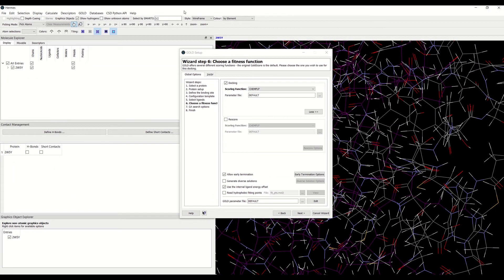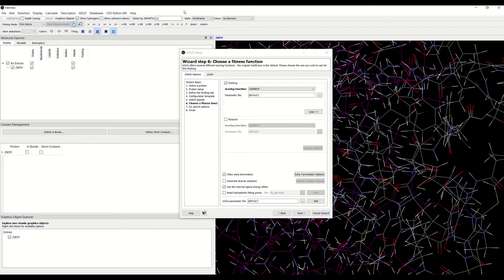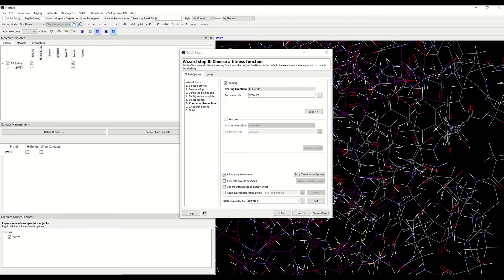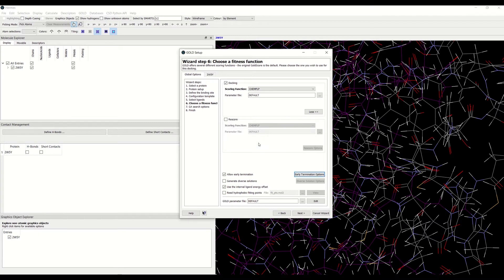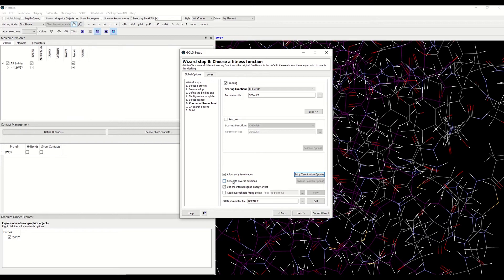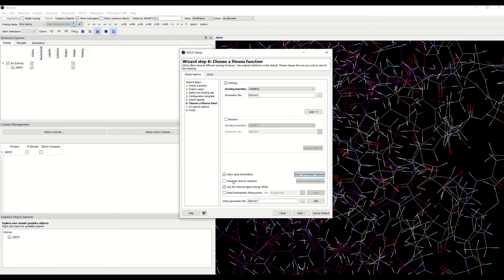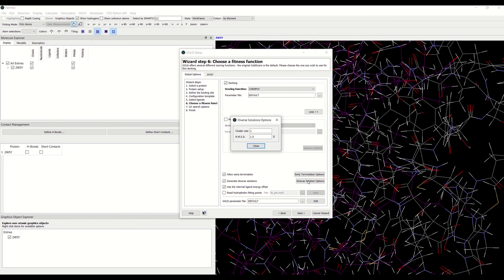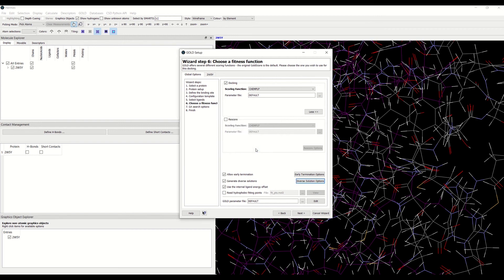How to use early termination in GOLD and generate diverse solutions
In this video Vera Prytkova, CCDC Research and Application Scientist, tells us about the early termination option in GOLD and how to generate diverse solutions.